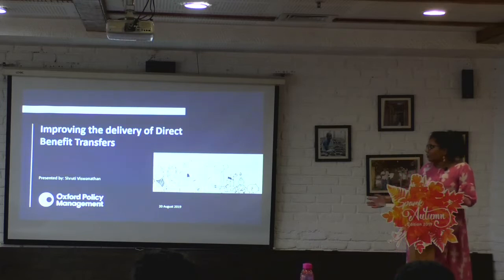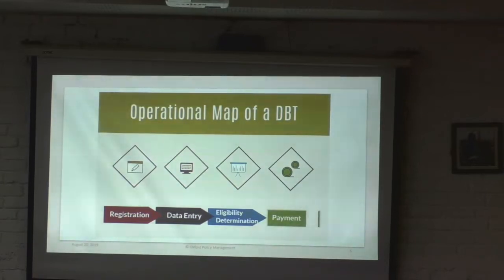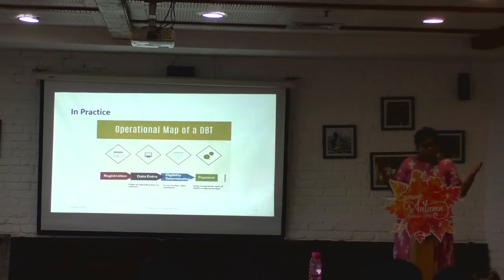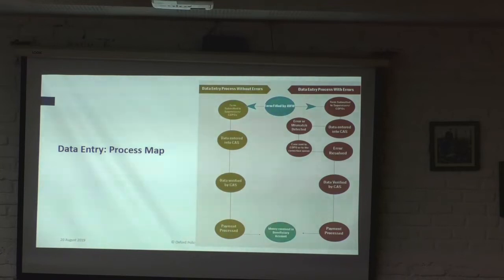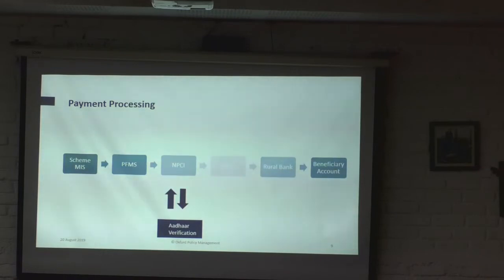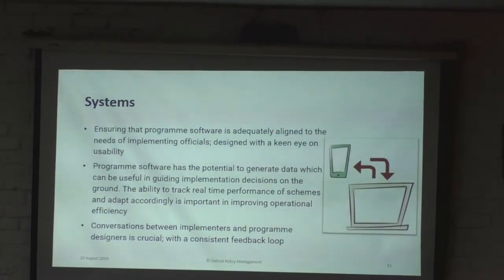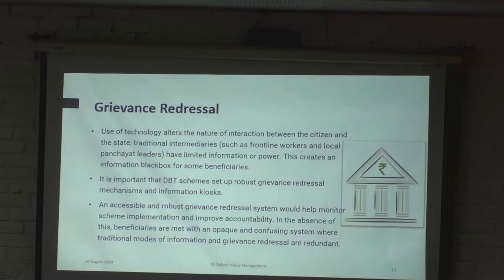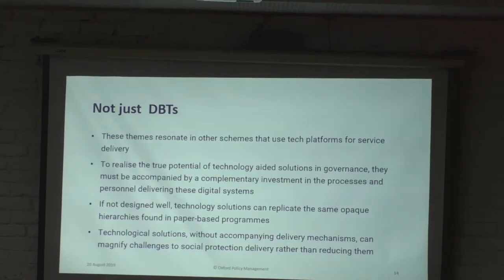Improving the Delivery of DBTs: Technology and State Capacity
Direct benefit transfers (DBTs) are currently being used in social protection programmes across the country, with the aim of reducing leakage and inefficiencies in receipt of entitlements. Successive governments have stressed the importance of DBTs as the best way of ensuring benefits reach the right people, at the right time, reducing leakage in the process. The use of direct benefit transfers also raises questions around the digitization of government schemes and the capacity required to implement them effectively. Drawing on her previous work on direct benefit schemes, Shruti Viswanathan identifies avenues through which the delivery of technology-aided programmes could be improved.